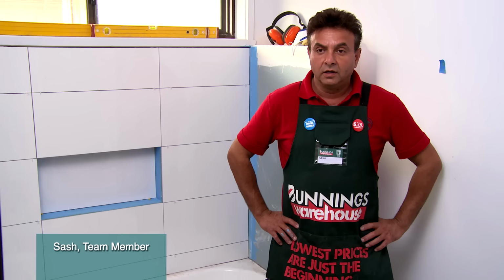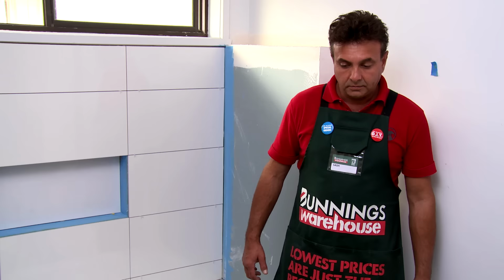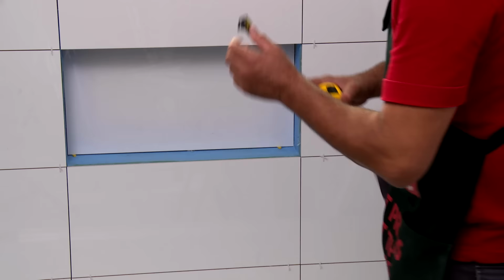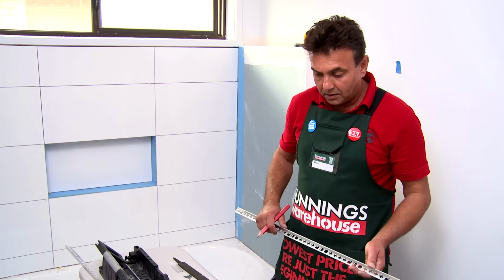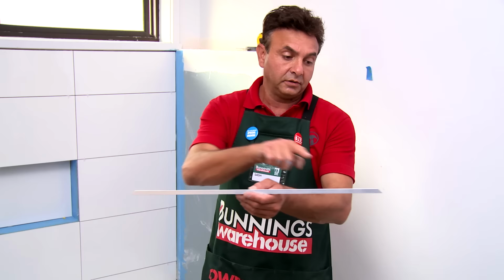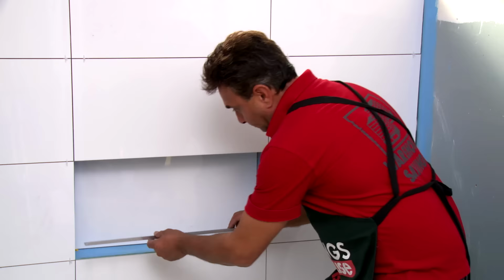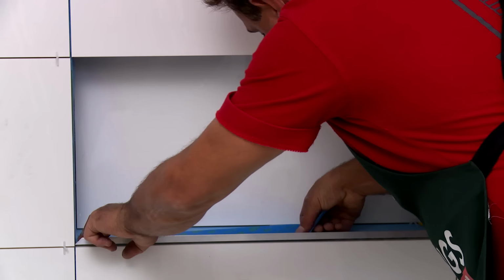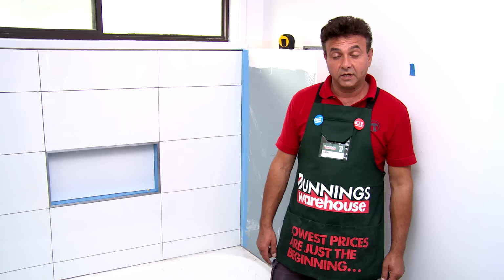How To Install Tile Trim - Bunnings Warehouse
A tile trim is easy to install, protects the edges of your niche, and completes the look.

For more D.I.Y. advice, and details about tools and materials for this project visit the Bunnings